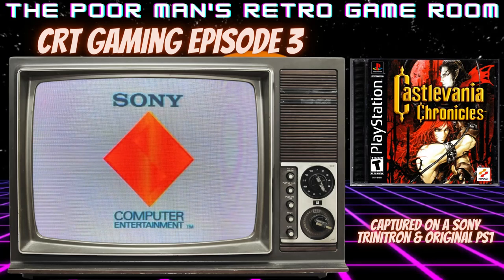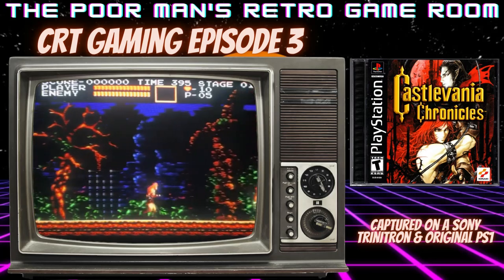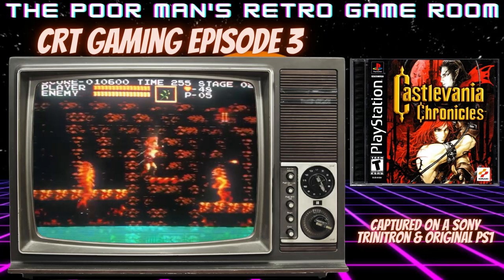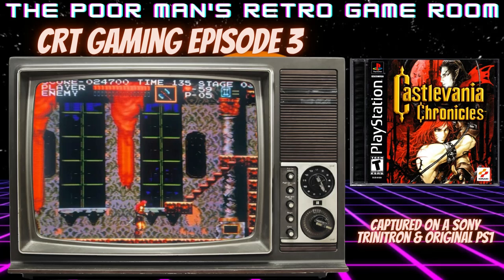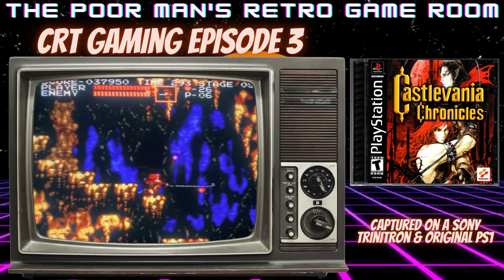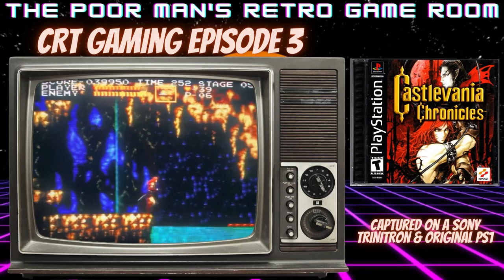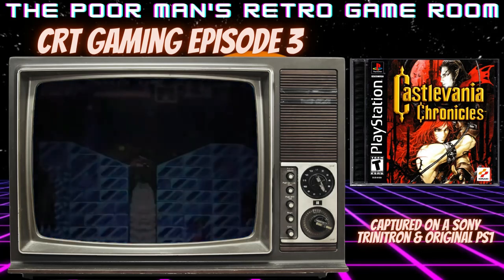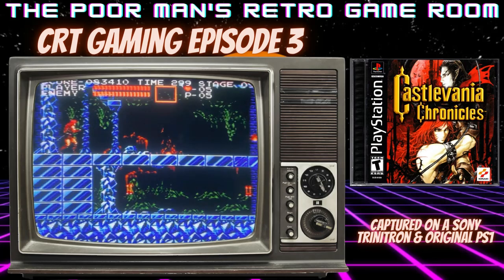Castlevania Chronicles - CRT Gaming (Episode 3)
Playing Castlevania Chronicles on a Sony Trinitron and original PlayStation 1